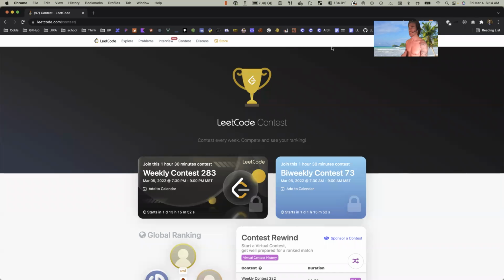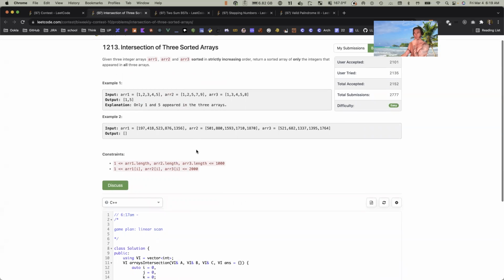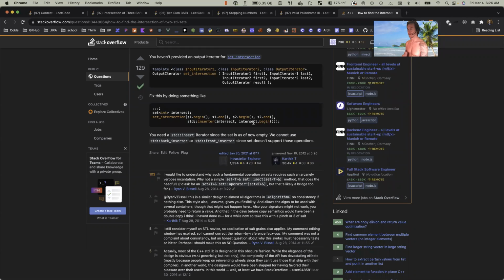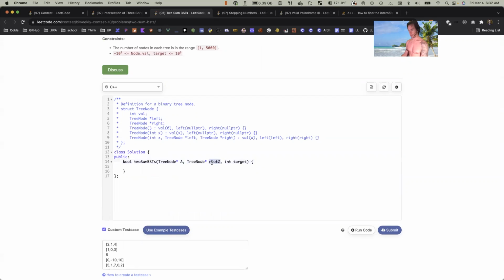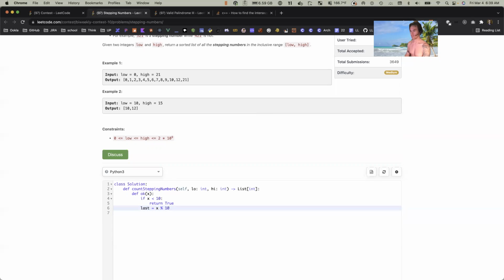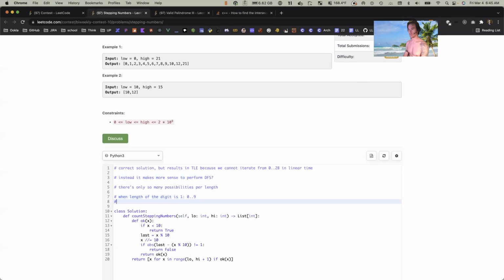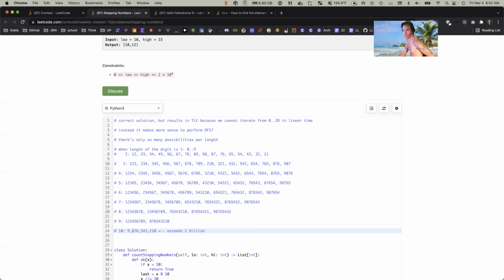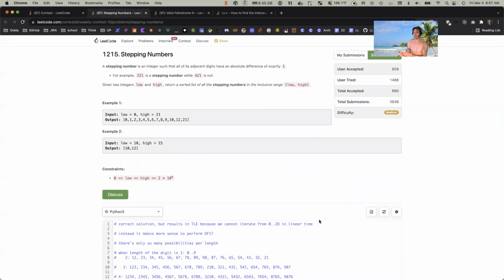Leetcode Bi-Weekly Contest 10 (1161 / 2849) [ Virtual ]